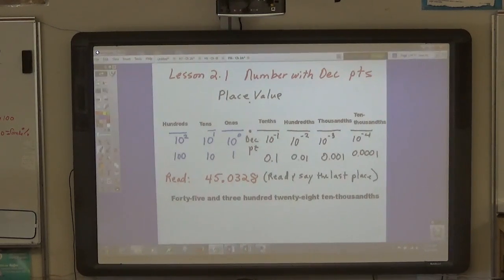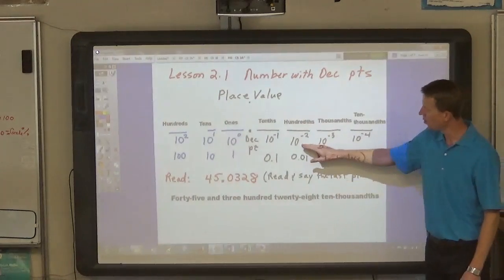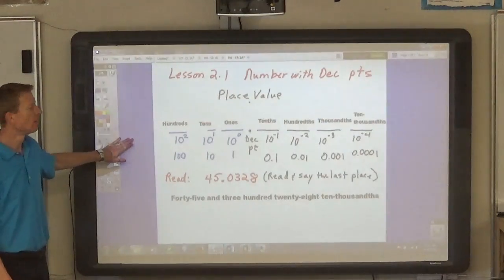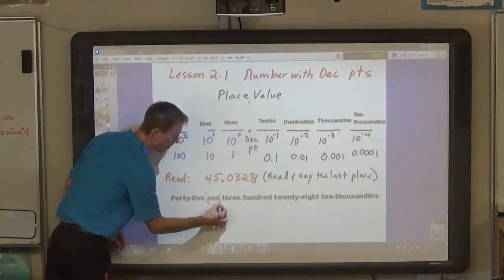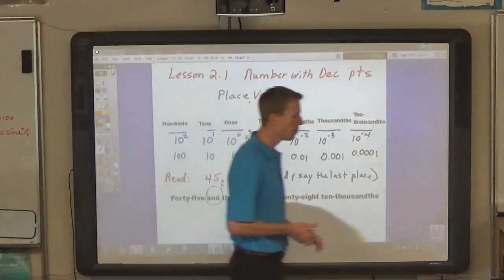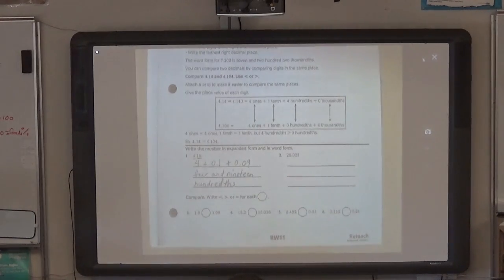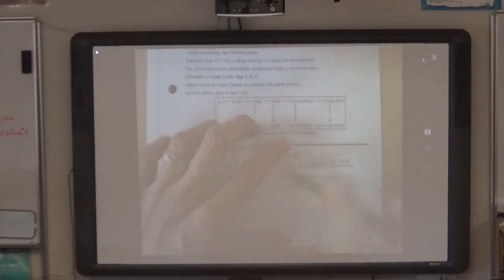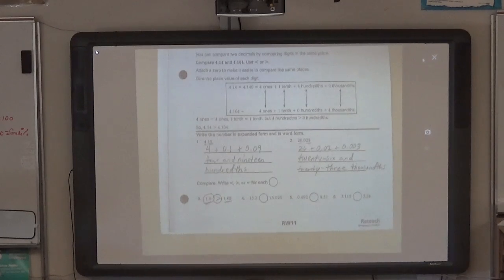M6 Lesson 2 1 Reading and Writing Decimals